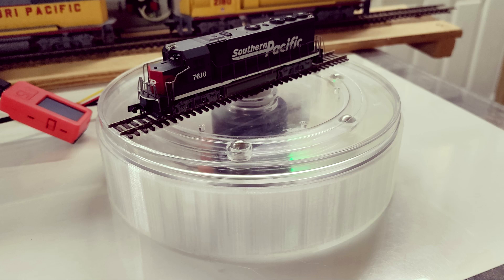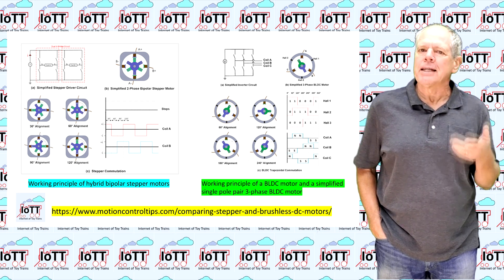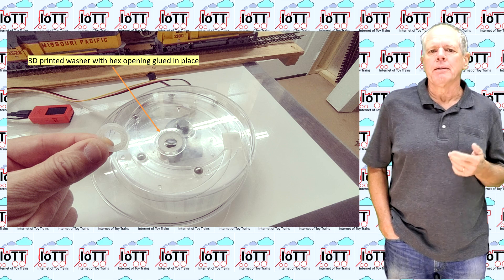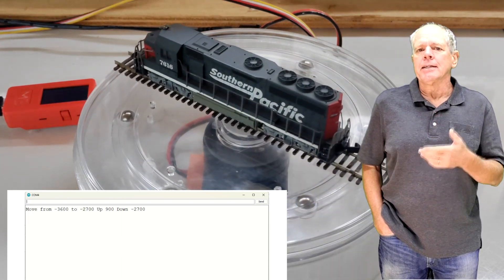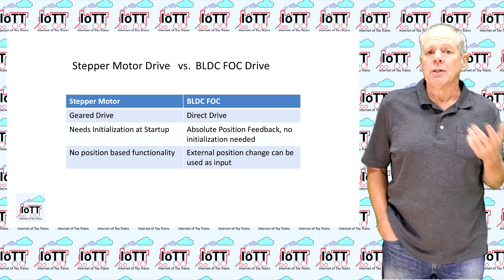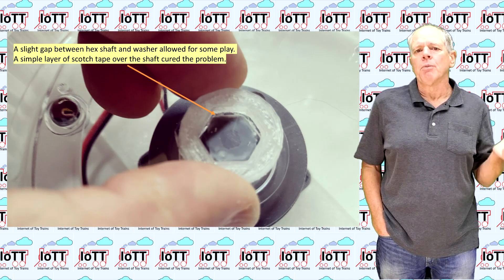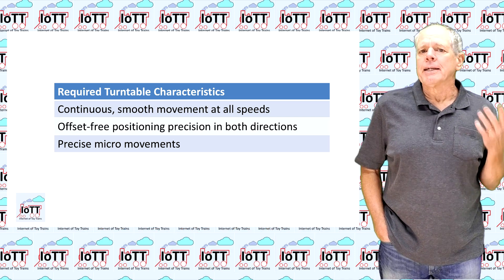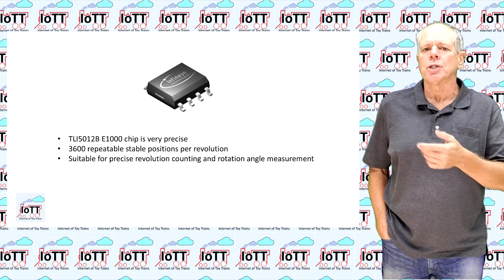DIY Turntable Drive (Video#149)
In this video I am going to build a Turntable. I am doing this side project to test a new sensor that I plan to use for the train-side distance sensor.

0:00 Introduction
0:23 Welcome
0:50 DIY Turntable drives
1:45 BLDC vs Stepper Motor
2:33 BLDC with FOC for a turntable project
3:35 Turntable hardware and assembly
4:38 Control software
5:53 Design considerations
9:45 Parameter setting
10:38 Testing and Results
13:55 Magnetic sensor evaluation
14:28 Future developments
15:33 Conclusions